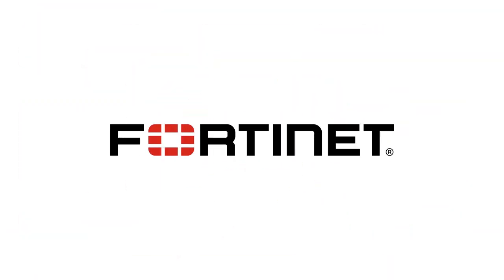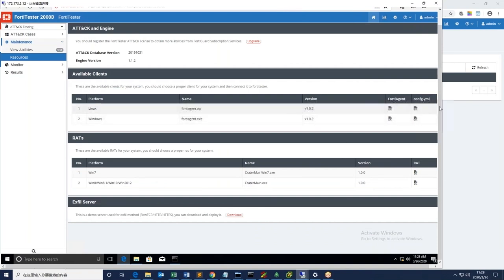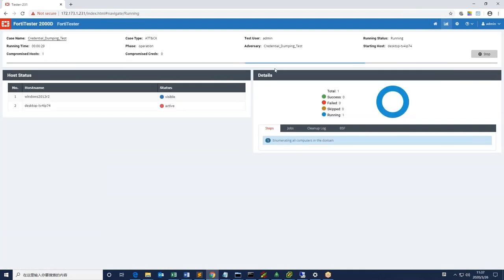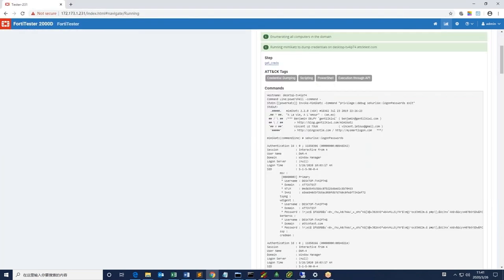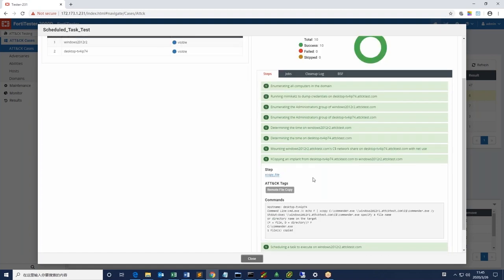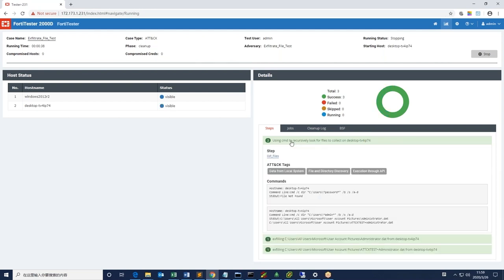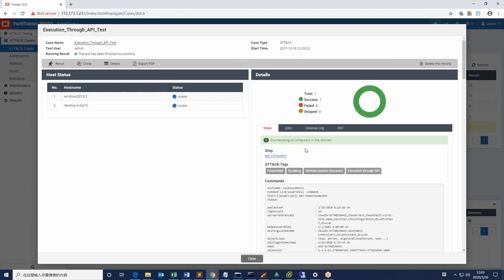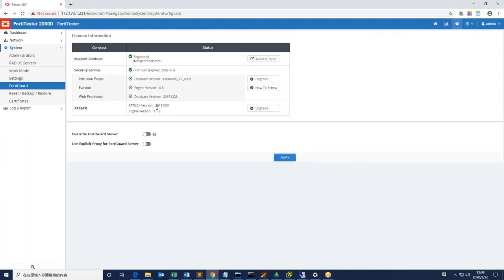Breach Attack Simulation (BAS) I FortiTester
Today's cyberthreat landscape is constantly evolving, requiring organizations to continually assess their cybersecurity posture to ensure it remains effective. Fortinet's FortiTester enables ongoing assessment by providing customers the tools to emulate the latest threats seen by FortiGuardLabs, on-demand. Further, by associating their threat actions with the MITRE ATT&CK Framework, organizations can determine their ability to defend both the specific campaign emulated as well as similar actions by previously unknown attacks. This is especially powerful as the MITRE Center for Threat Informed Defense found that only 15 techniques accounted for 90% of all activity analyzed over an 18-month period.

Learn how FortiTester emulates the range of techniques reflected in the MITRE ATT&CK Framework